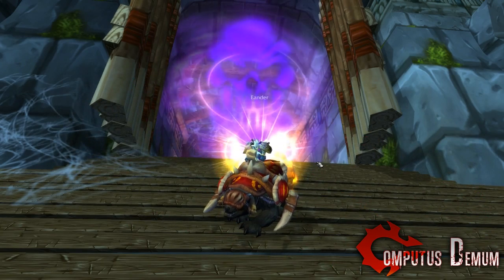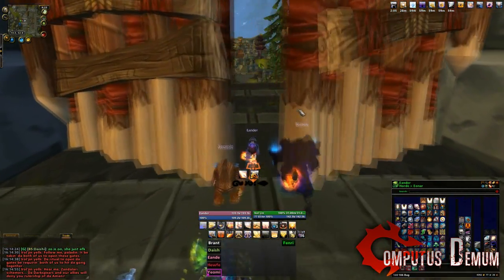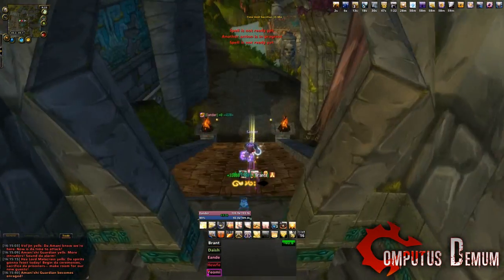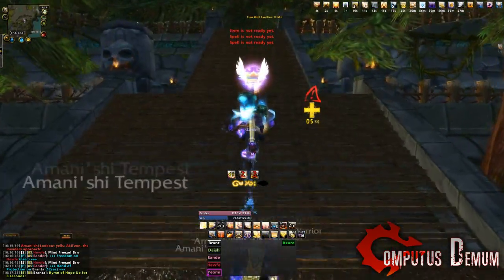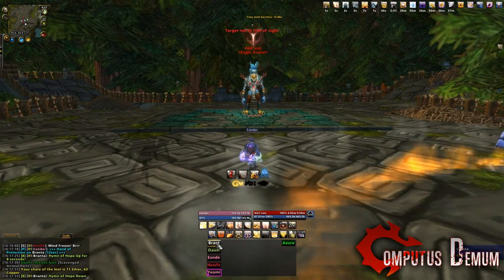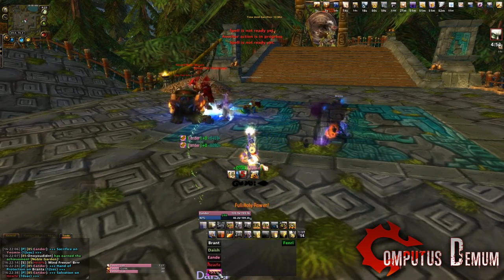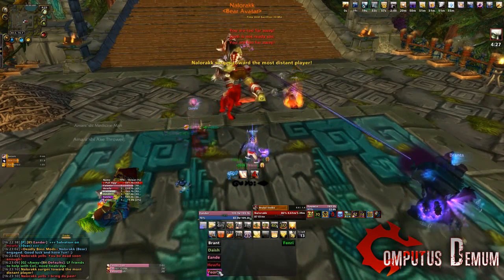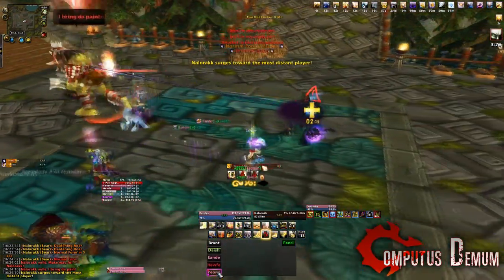HOWTO: Zul'Aman 4.1 Bear Run (Part 1)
A guide to completing a Zul'Aman bear run as of 4.1.

Part 2 will be up shortly.

Holy Paladin perspective

Group Composition: Protection Paladin, Shadow Priest, BM Hunter, Frost DK